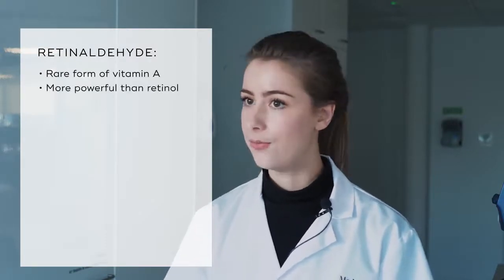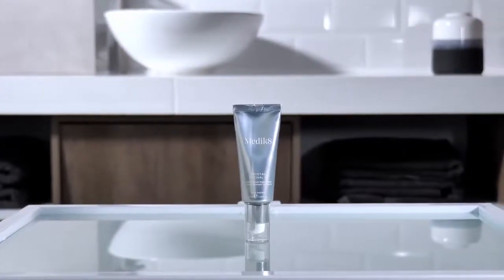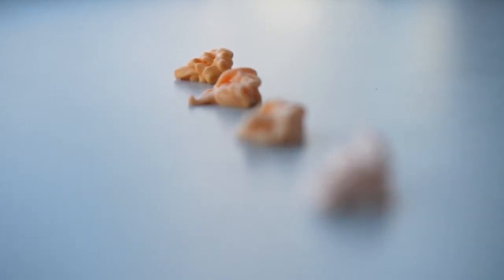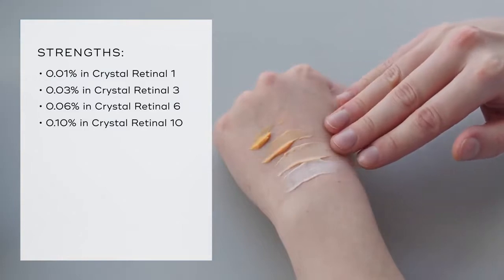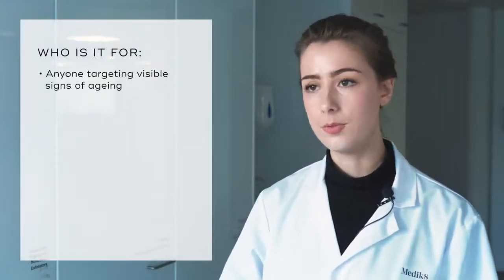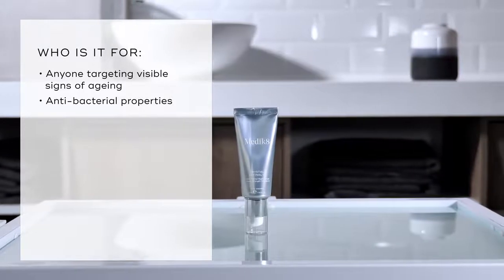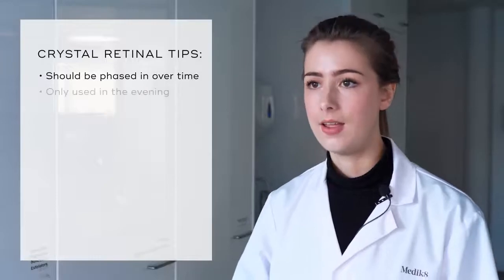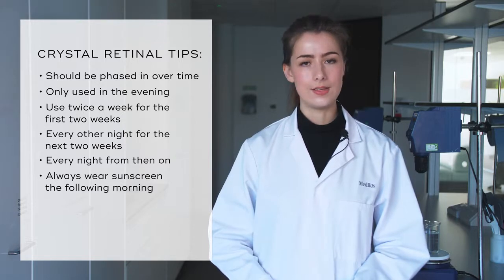How to use Medik8 Crystal Retinal 10 | Cosmetify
Find out how best to use Medik8 Crystal Retinal 10 with this guide produced by the brand.

Use Cosmetify to make sure you don't over pay for your products.